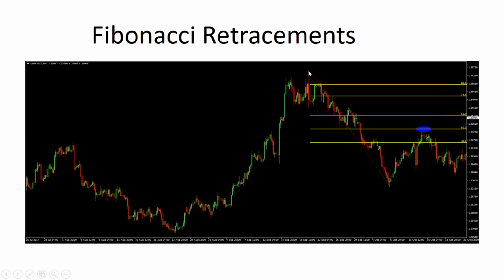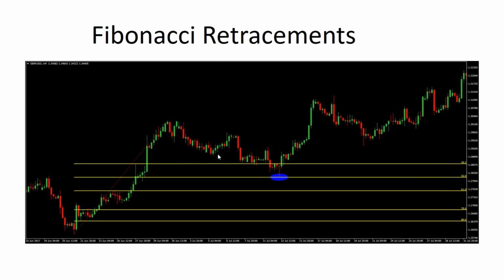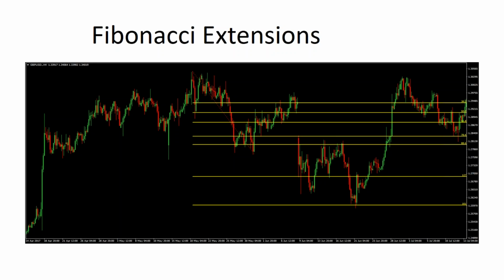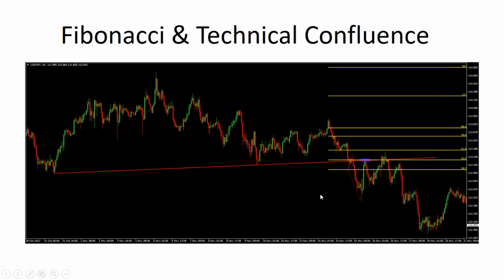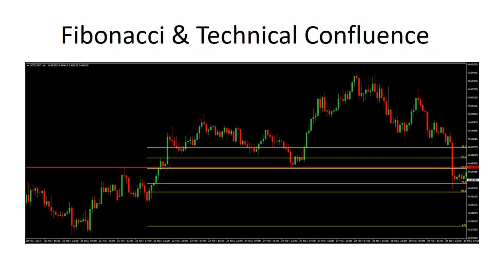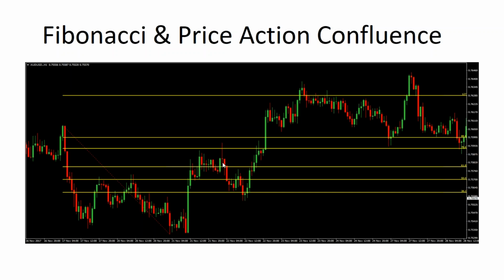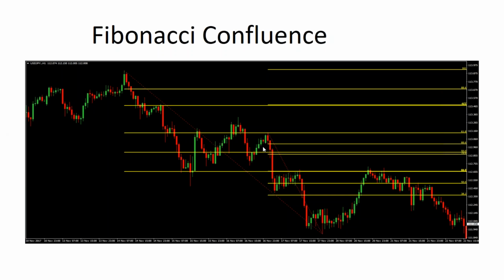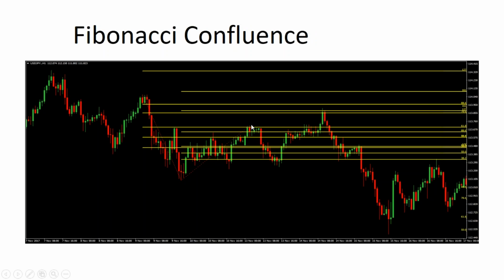Fibonacci Levels - Unlocking Hidden Possibilities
Fibonacci retracement levels have been a go-to technical tool for thousands of traders, giving a false impression that this tool is all too ordinary. But is it?

Most commonly, Fibonacci is used to identify support and resistance levels, yet it can do much more!

Our NEW special webinar aims to explore the hidden possibilities of the Fibonacci retracement tool.

Join and find out how you can identify the stronger levels more accurately, combine Fibonacci with support & resistance, price action signals, and trend lines.

What will we discuss?

What’s the difference between Fibonacci retracement & Fibonacci extension?
How to forecast a correction or a pullback
How to draw retracements on your MT4